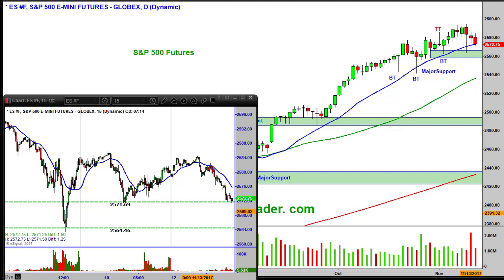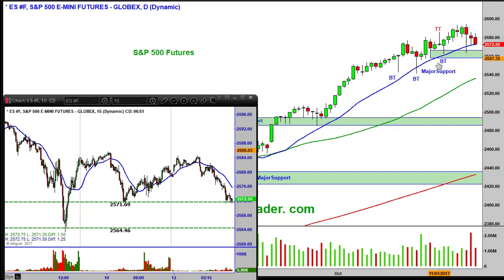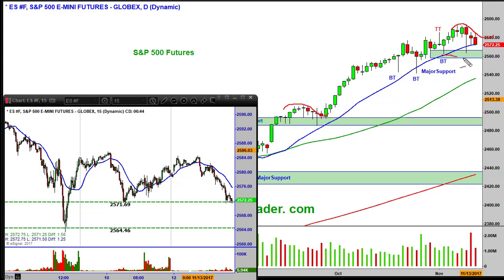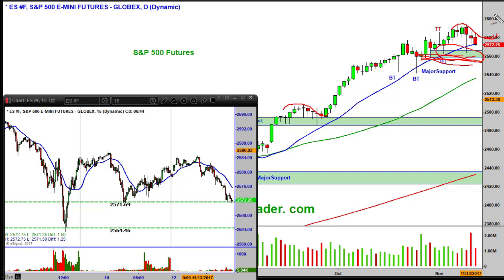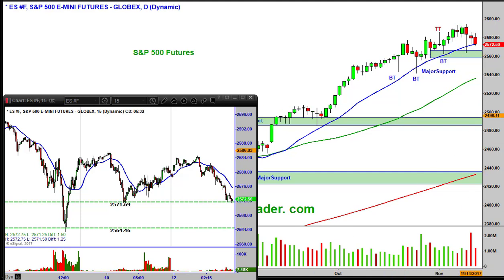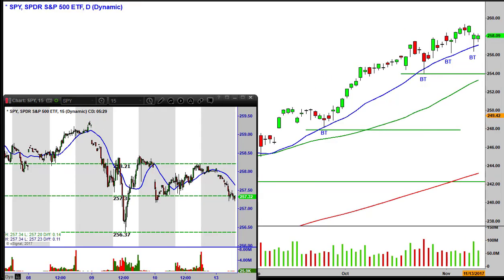How to Find Support and Resistance Without Trendlines - Mastertrader.com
How to define a trend with drawing trendlines